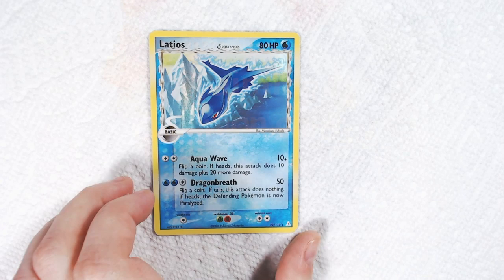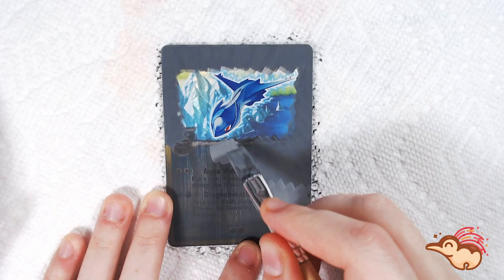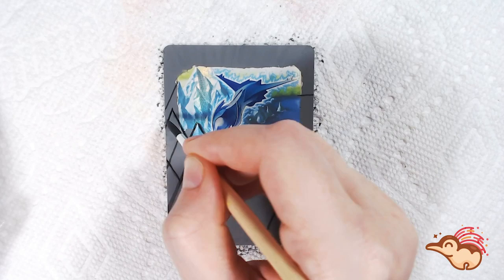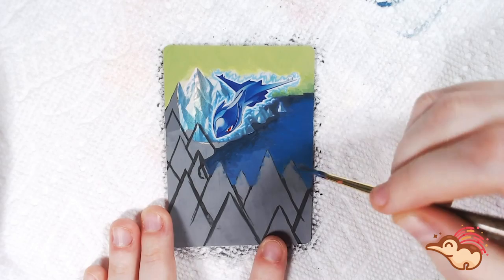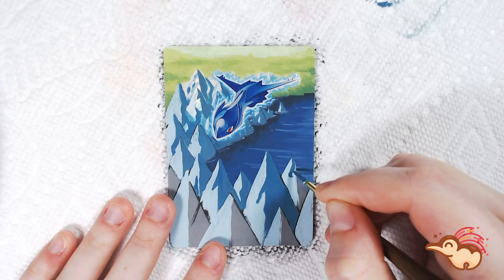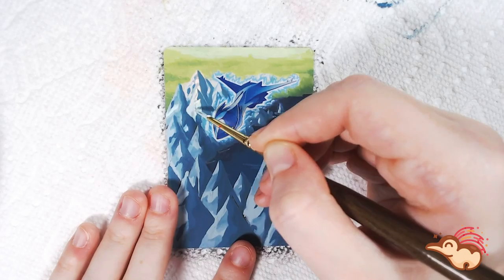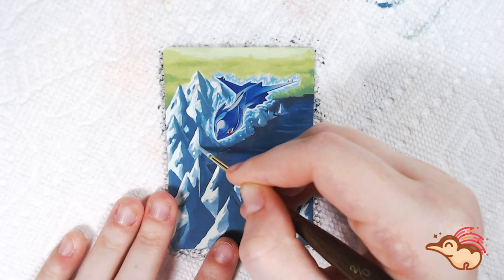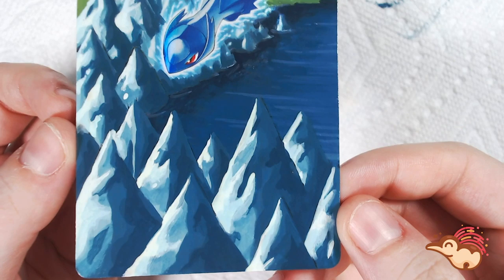Latios Alter - Painting Pokémon Cards 19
Woo what a busy March!
I know it's been crazy hectic for everyone lately - I hope you all are staying healthy and comfortable during these weird times! Here's a neat Delta Species card I got to work on recently that I thought you all might enjoy watching. We're going to try really hard to get one more video out before the end of March, but if not, it will be posted the first week of April :)

Thanks to Joe Smith for his amazing editing skills. He created the delightful intro and outro for my videos and edits all the footage you guys get to watch!

This particular card is not available anymore, but if you are interested in purchasing my cards and supporting what I do, you can purchase reprints of past cards

MATERIALS USED:
Paint - Apple Barrel Acrylics
Brushes - Liners. No specific brand
Gel Pen - White Gelly Roll Gel Pen
Acetone - 100% Pure Acetone